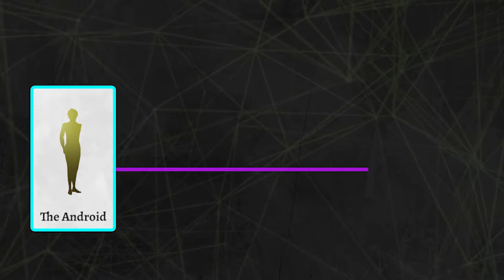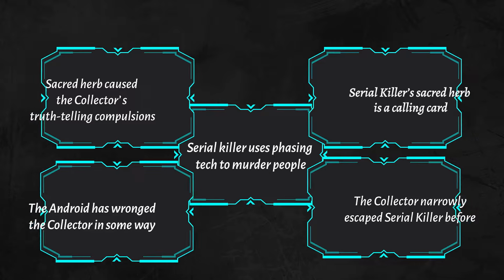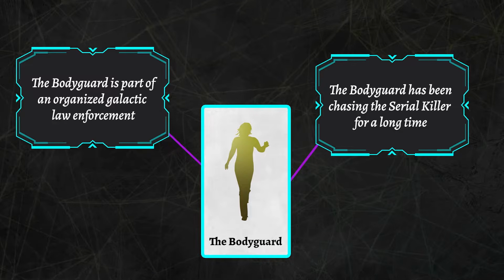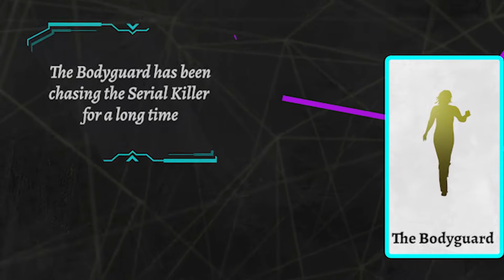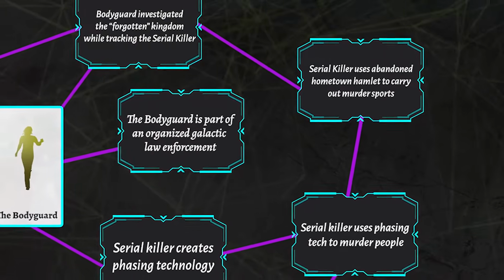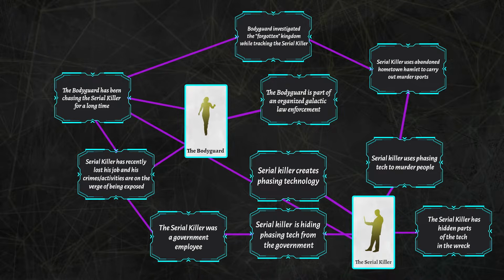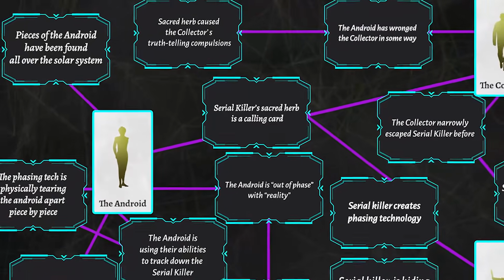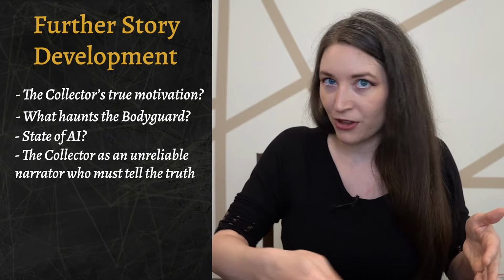Creating a novel idea with the Story Engine Deck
This week I'm showing you a method to create a novel outline/idea using the Story Engine Deck and also the Deck of Worlds!

I'm using the preview version of the Deck of Worlds (I filmed this in October 2022). The Deck of Worlds Kickstarter is in the process of being fulfilled now (I got mine while editing this - December 2022!). So I'll probably do another one of these videos showing ALL the cards in the future if you're interested!

TIME STAMPS:
Intro - 0:00
Creating Characters - 1:51
Creating Settings - 21:12
Creating an Inciting Incident - 34:23
Further Story Development - 42:44

//START LISTENING TO WINGTORN (a YA fantasy serial podcast) from the beginning wherever you get your podcasts...

//READ OR LISTEN
You can also read the first story of the Wingtorn series for free by signing up to my newsletter:

All stock video from Pexels.com.

//BOOKS BOOKS BORKS BOOKS
I write, publish, and sell YA fantasy and science fiction books. Read about my publishing journey here: